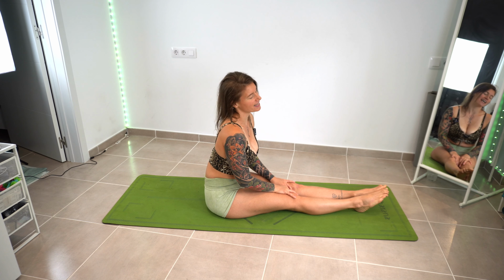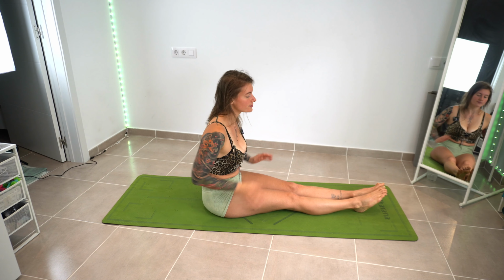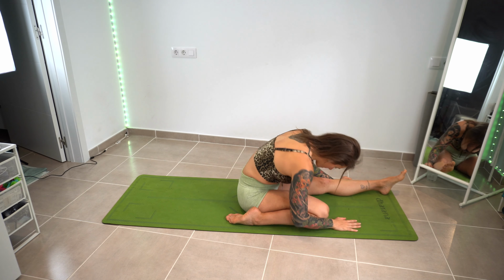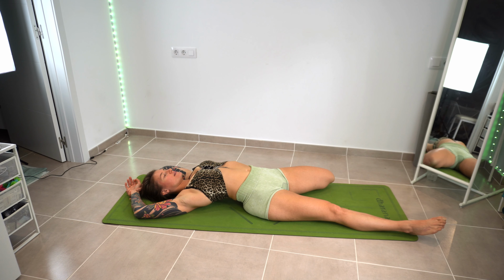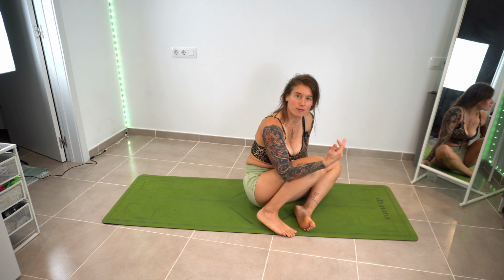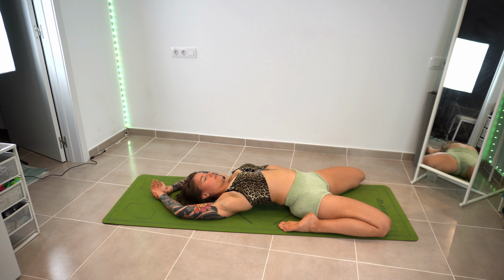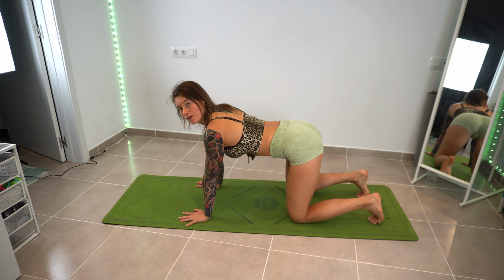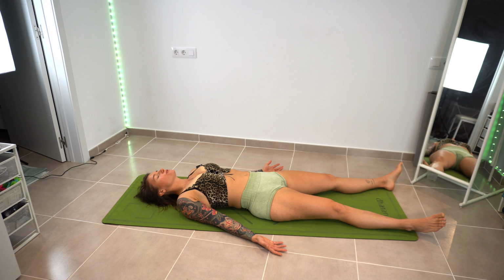11 min BACK & LEG stretches // ENGLISH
Howdie! Let's stretch! Roll out your mat and go... we going to focus on the back and the legs today. Especially the quads are gonna feel that! In case that you struggle with a certain exercise, just do the easier alternative or the stretch we did before... I usually give alternatives, so that everyone find a stretch that works!

And always remember: Stretching is all about patience! Do not push yourself to hard, we should treat our bodies kindly! Just stick to the exercises and bit by bit you will realize, that your flexibility will get better!
Yoga stretches and stretches in general are a great way to improve your posture and you overall condition. Just with 5-10 minutes of stretching each day, you'll notice, that you'll feel better. Less stiff, more relaxed... you'll see!